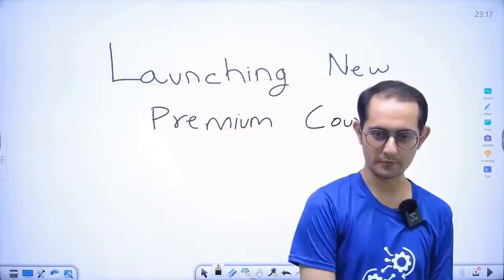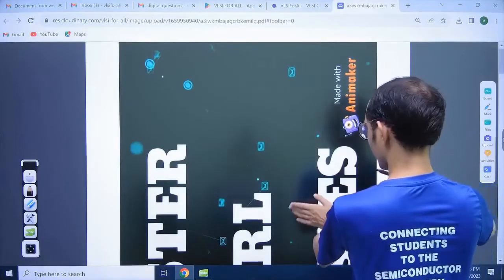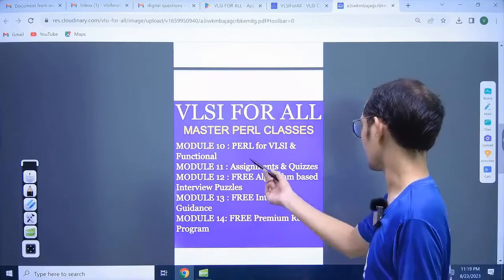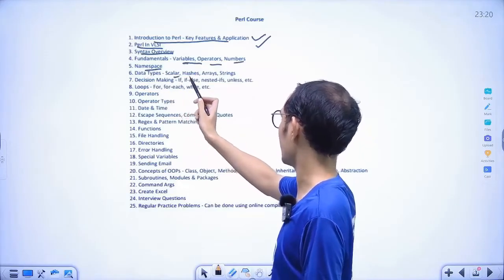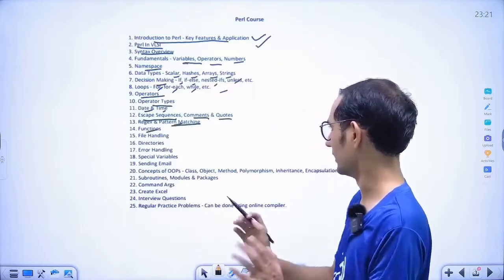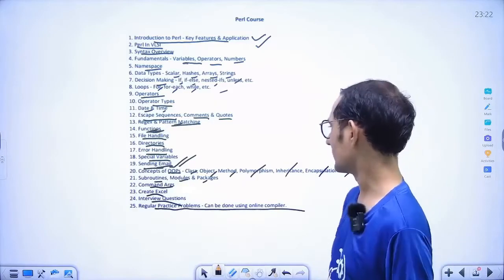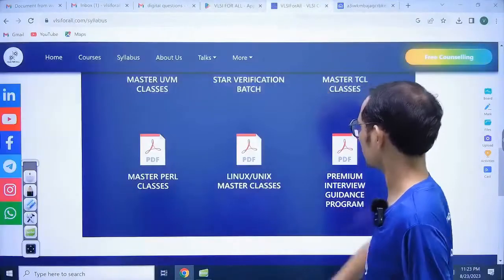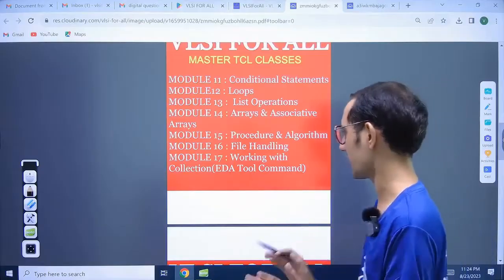Launching PERL & TCL Scripting Languages Premium Course | Best VLSI Training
Launching PERL & TCL Scripting Languages Premium Course | Best VLSI Training | Visit us

For detailed Syllabus and queries